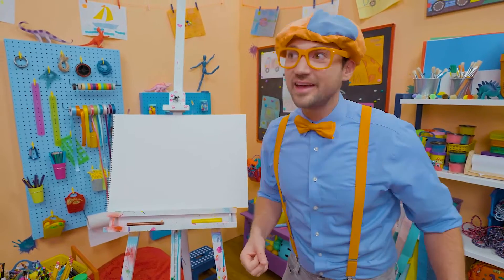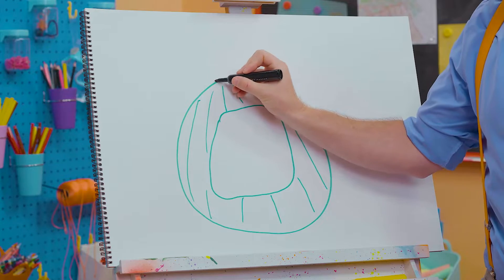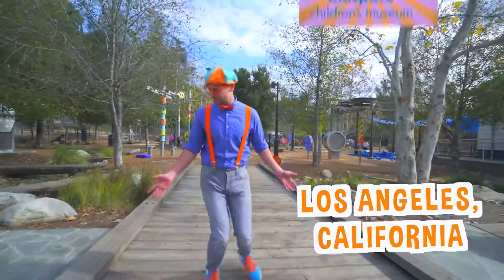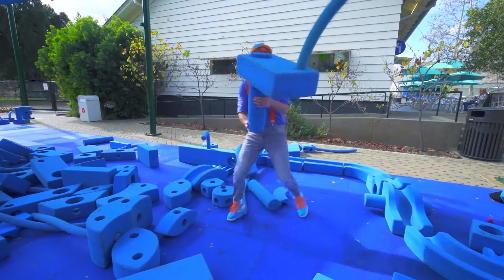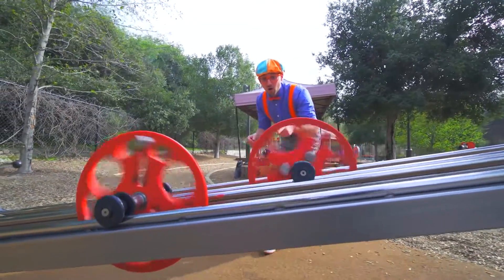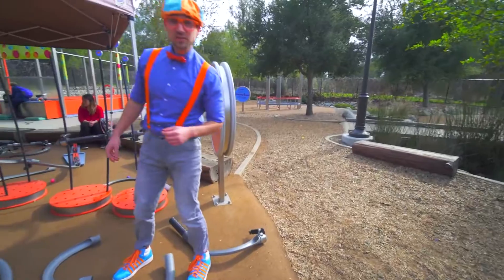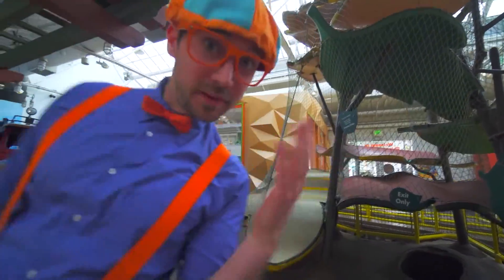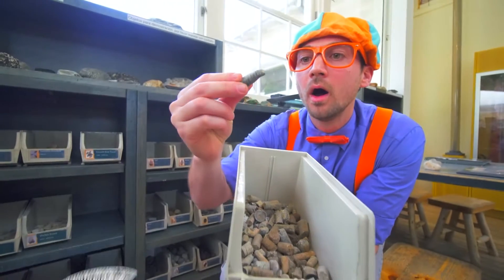How To Draw Cocomelon Watermelon | Draw with Blippi | Arts and Crafts For Toddlers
Learn how to draw Cocomelon watermelon with Blippi! Fun to Draw compilations will help you to learn how to draw different things such as cars, food, animals and birds, and many other exciting things. You will find how it’s easy to become an artist, and to develop your creativity.

0:06 How To Draw Cocomelon Watermelon
2:37 Blippi Visits a Children's Museum (Kidspace)
23:16 Blippi Visits an Animal Shelter